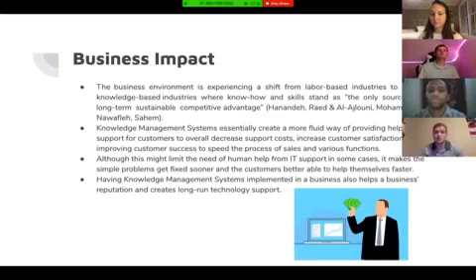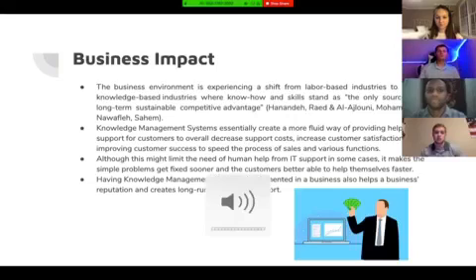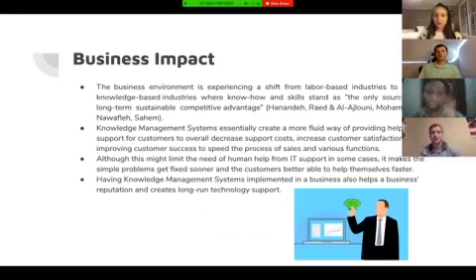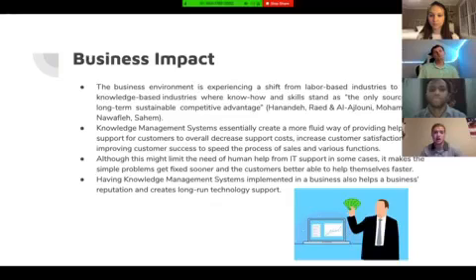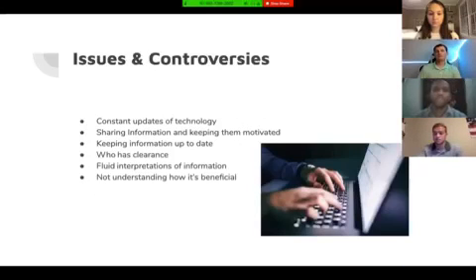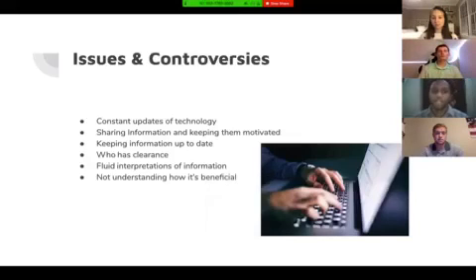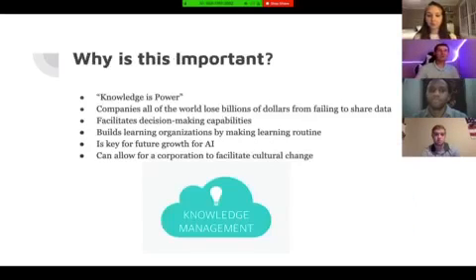Knowledge Management Systems Presentation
Here we discuss and overview of KMS. We go over some benefits and issues that may arise When incorporating this system.